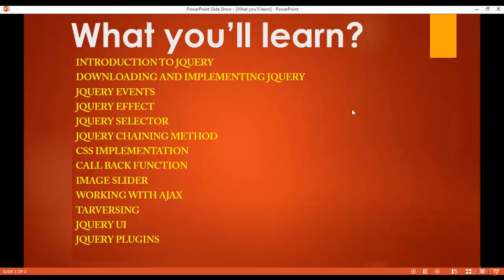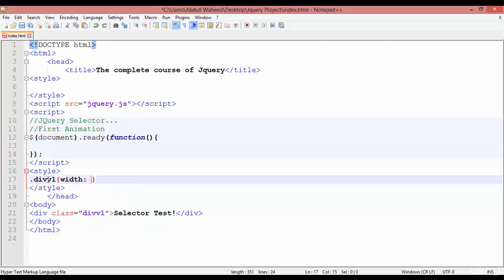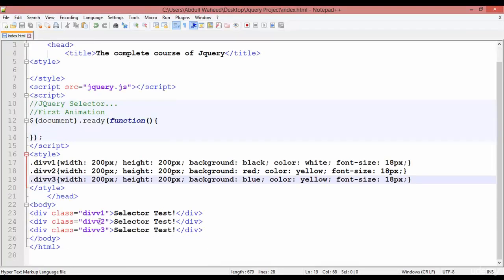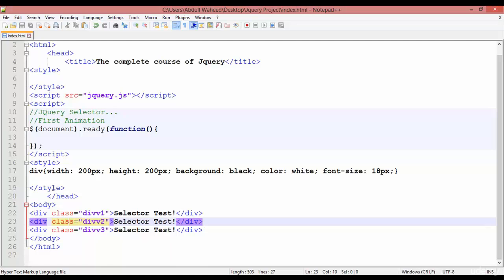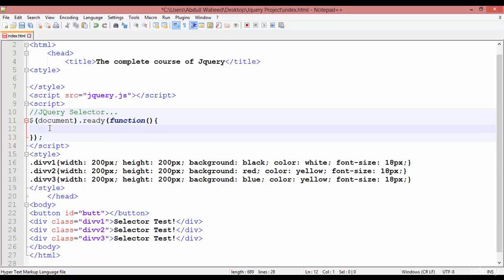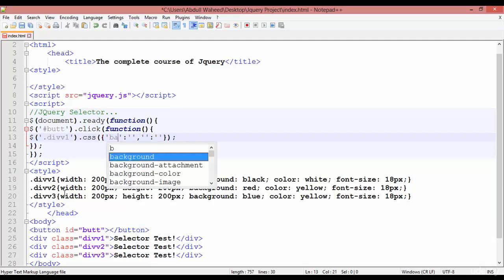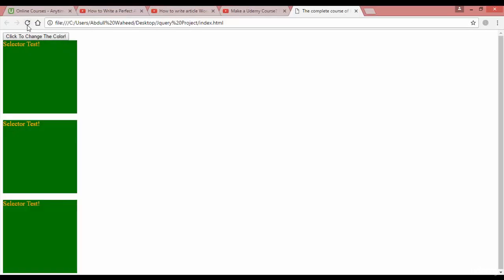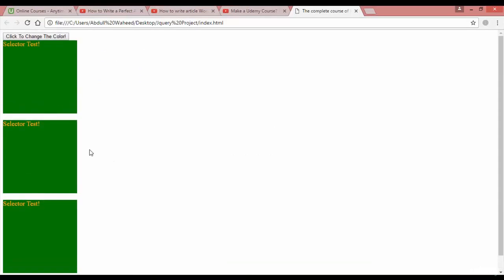Lecture Tutorial jQuery Selector 1